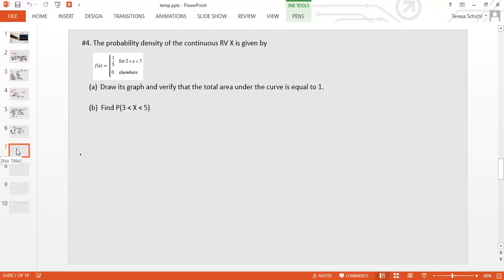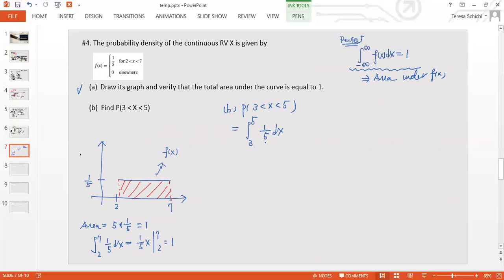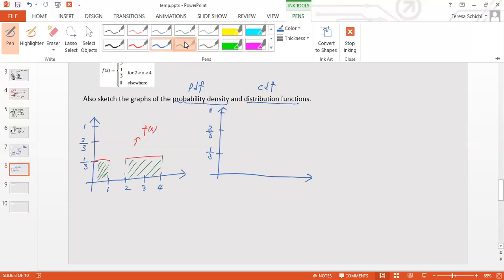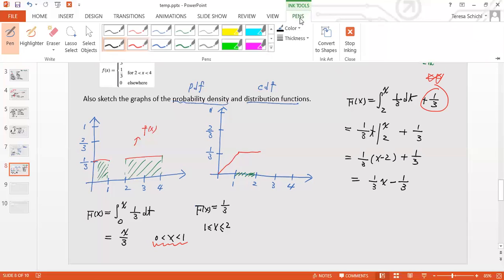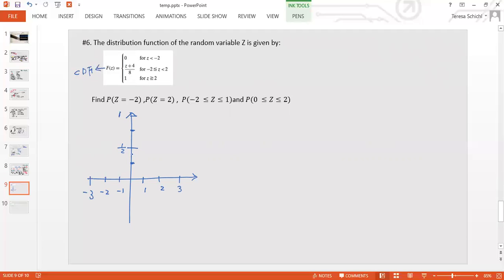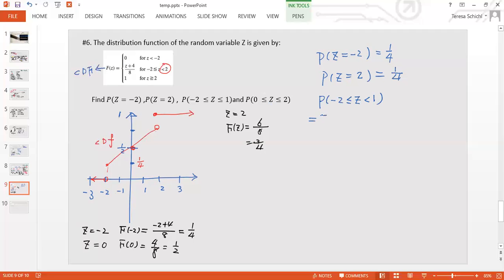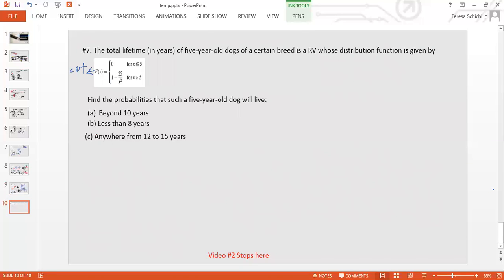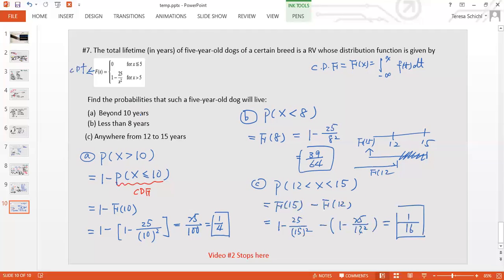Random Variable and Distribution Function Lecture 8.2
This video is the second part for this lecture, continue working on several examples to be familiar with pdf and cdf.